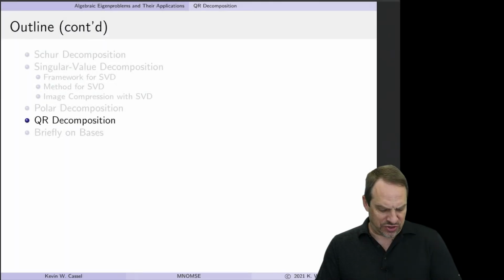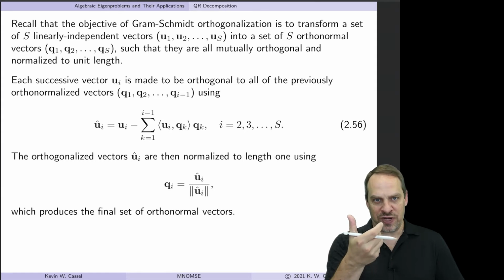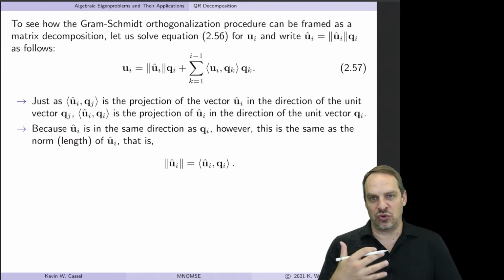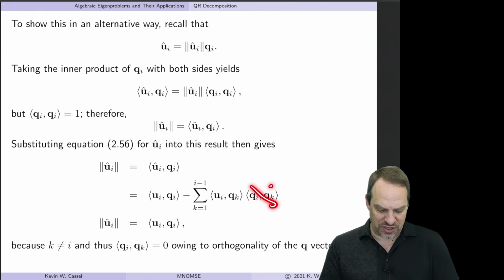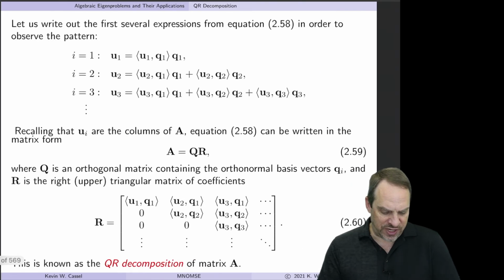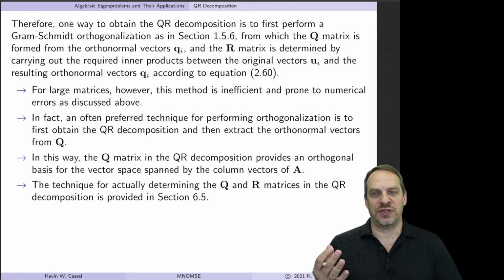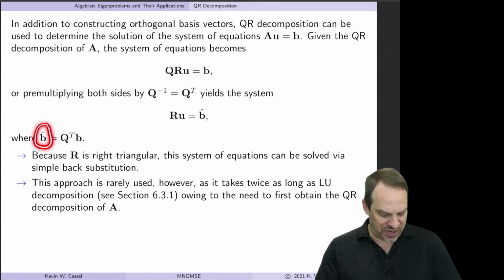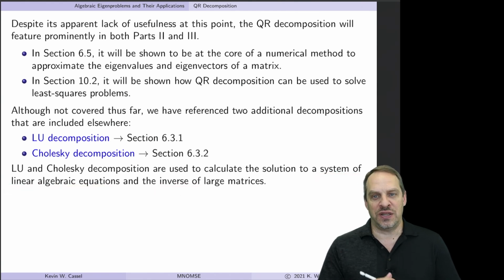QR Decomposition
Section 2.10 - QR Decomposition